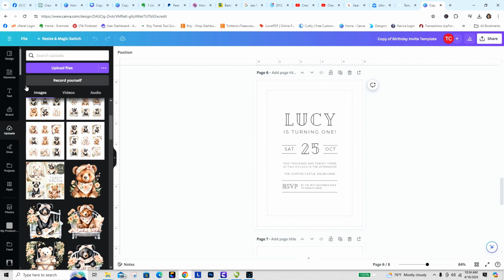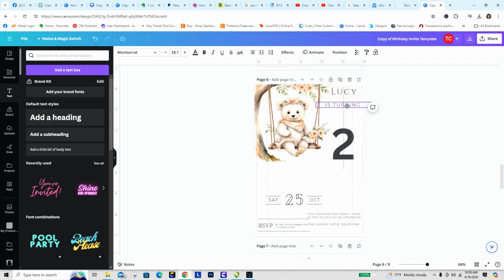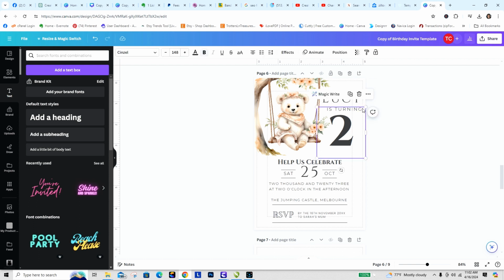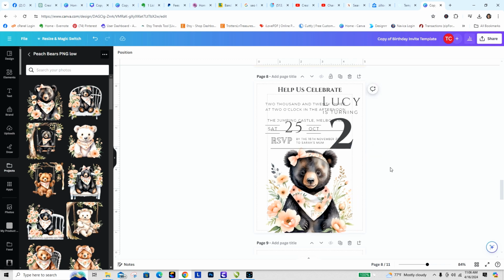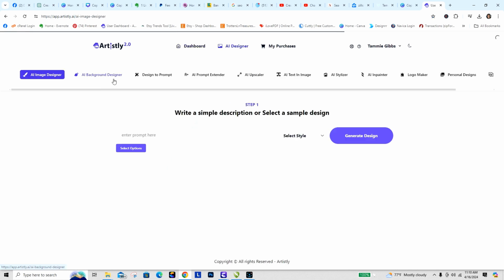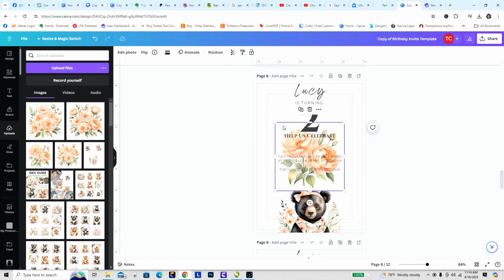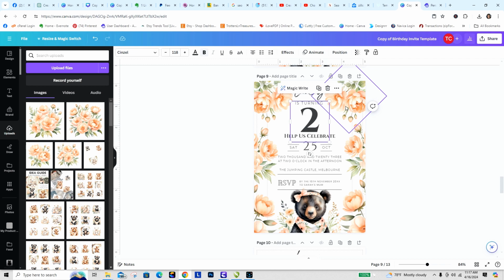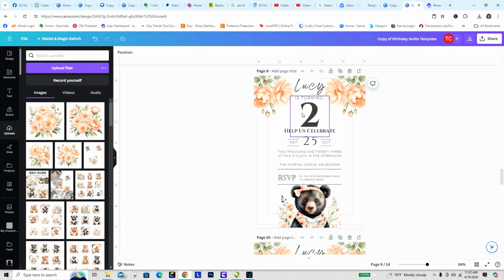Design With Me: Design a Birthday Invitation Using Artistly and Canva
Join us in this step-by-step tutorial where we'll show you how to design eye-catching birthday invitations using Artistly and Canva! Whether you're a DIY enthusiast or a seasoned designer, this video is packed with tips to help you create personalized invitations quickly and efficiently. 🎈🎨

In this guide, we'll walk you through:

-Using Artistly AI to create elements for the invitation.
-Seamlessly integrating these elements into Canva Pro's  user-friendly interface.
-Customizing your invitation design to suit any birthday theme or style.
-Tips on how to use Canva's tools.
-Tricks for speeding up the design process while maintaining a high-quality look.

By the end, you'll have all the know-how to produce unique and memorable birthday invitations that will wow your guests! Perfect for parents planning a party, event organizers, or anyone looking to add a personal touch to their celebrations. 🎉✨

Want to try Artistly AI, Use my affiliate link (it doesn't cost you anymore) and then let me know so I can invite you into my private Facebook Group for lots of tips and fun. I'd love to cheer you on.

Love my Art? Grab my Bandana Bears and more @

Ready to become your own designer? Let's get started!